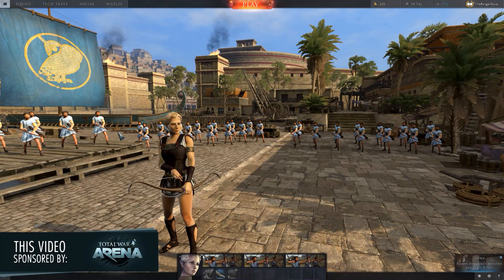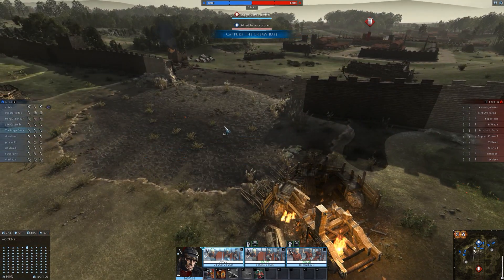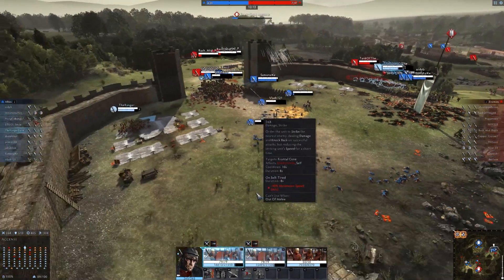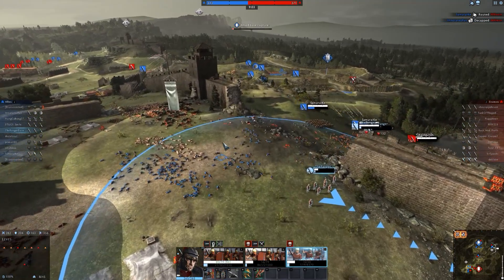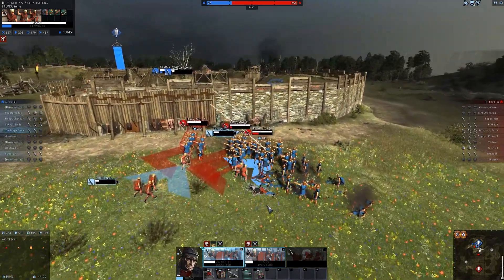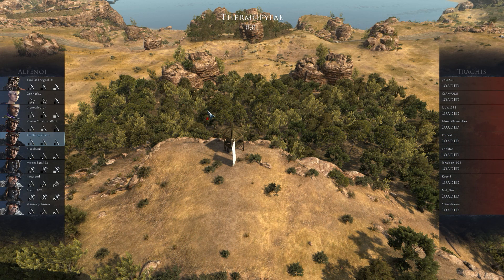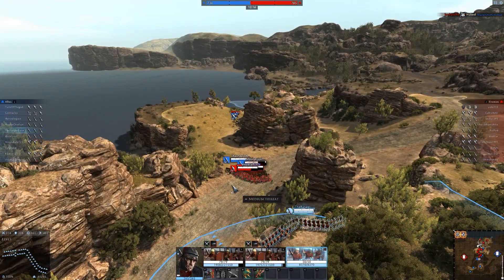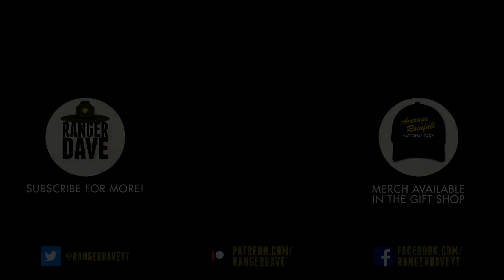Total War Arena: First PvP BATTLES and a back-stab victory! | RangerDave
● Use invite code “PLAYTWA” to unlock 7 Premium days and 500 gold (only available to new Total War: Arena players)